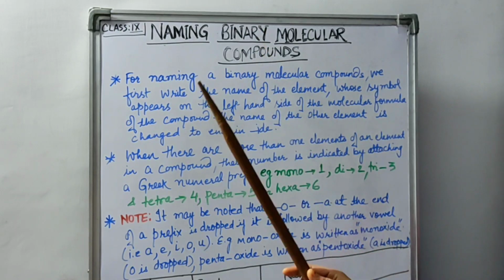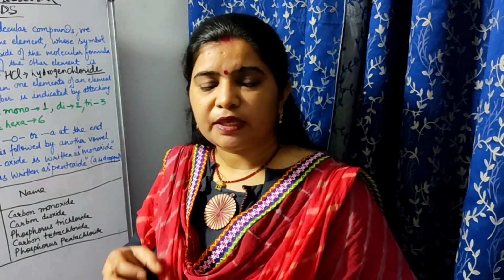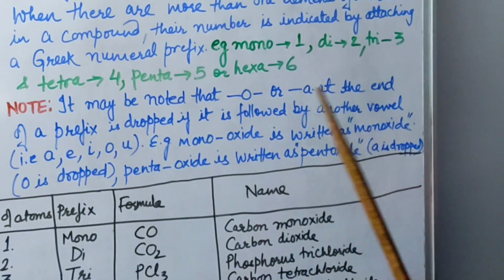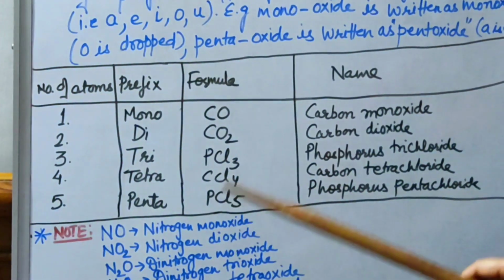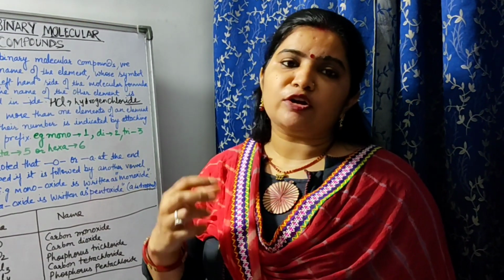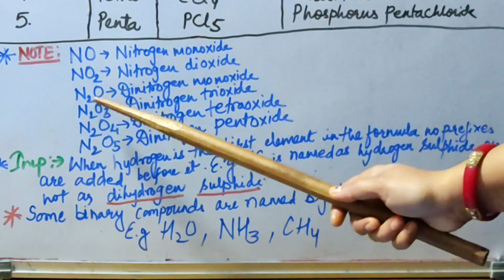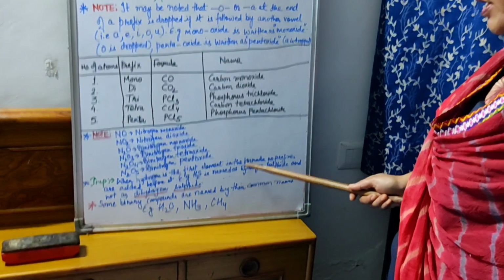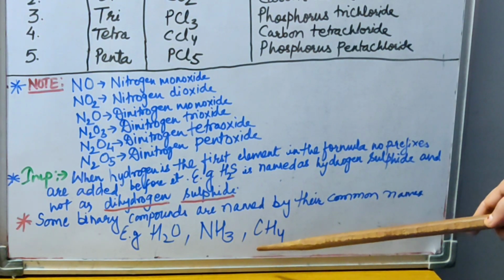Naming Binary Molecular Compounds I Class 9 I Atoms and Molecules I molecular formula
Are you looking for CBSE Chemistry or Highschool Chemistry ?

Chemistry Gurukool-Rashmi Sinha`s unique Chemistry Teaching in SIMPLE English is specially created using Full HD Video to help you understand Chemistry and enable you for better marks in Final Examination.

In this video chemistry gurukool-rashmi sinha has provided you class 9 chemistry topic "Writing Chemical Equations" for cbse chemistry in ENGLISH

This is part of atoms and molecules class 9 .as class 9 science chapter 3 and "atoms and molecules ncert" .

For your better understanding of Chemistry, we have managed the Full HD category of Video which looks good even on a normal smartphone with you for online learning purposes.

Let Chemistry become one of the easiest academic subjects for you with learning with me.

The video by chemistry gurukool-rashmi sinha provided you class 9 chemistry topic "Writing Chemical Equations" for CBSE chemistry in English. ICSE also.

This was part of atoms and molecules class 9 .as class 9 science chapter 3 and "atoms and molecules NCERT" .
We provide Original Content on Every video.

Thanks for being there with us for  "Naming Binary Molecular Compounds I Class 9 I Atoms and Molecules" (binary)
We addressed the following